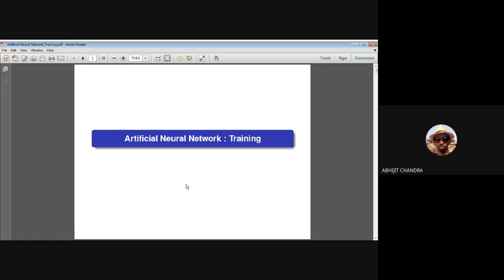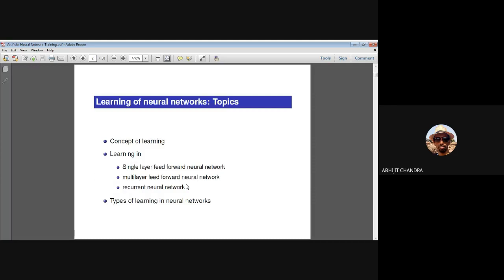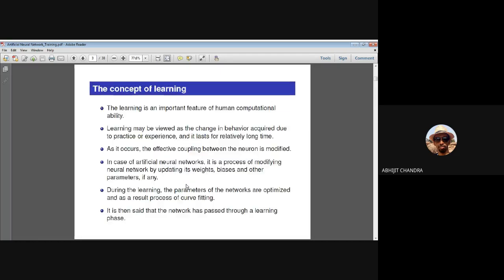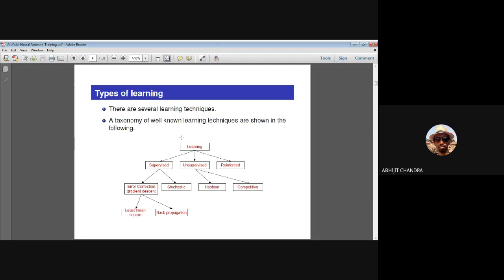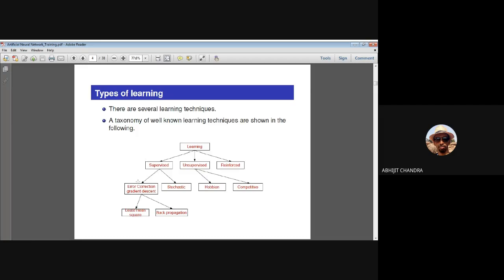Artificial Neural Network: Training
This is the twelfth lecture of Students' training on Future Skill Technologies course on "Artificial Intelligence and Machine Learning" under TEQIP-III, JU. This was delivered on 14th February, 2021.